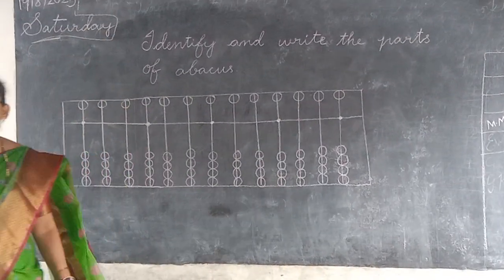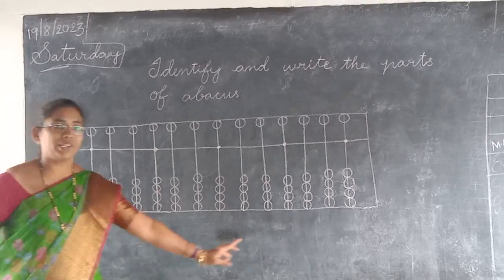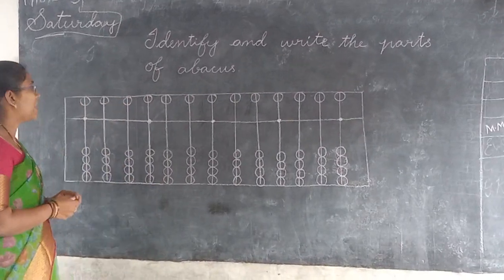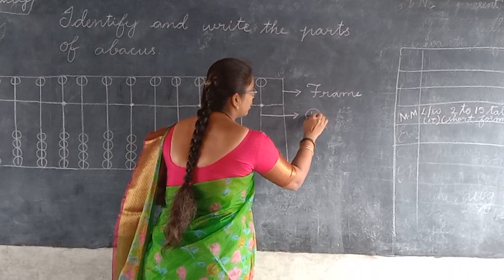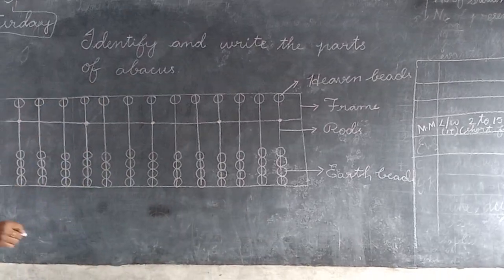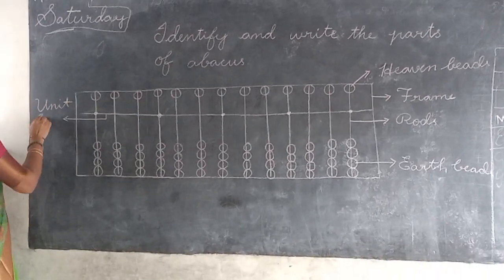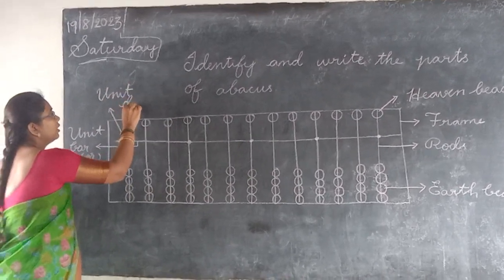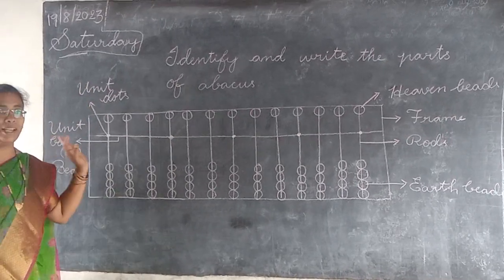Identify and write the parts of abacus